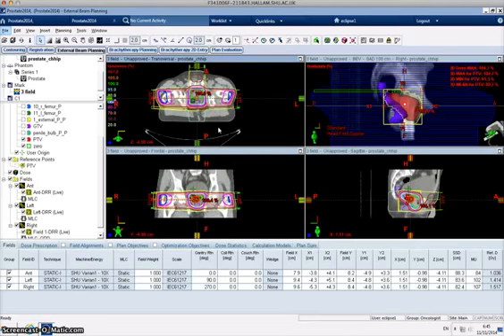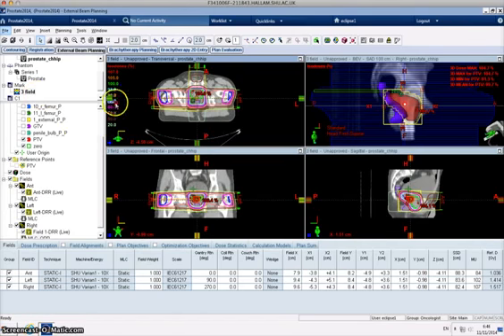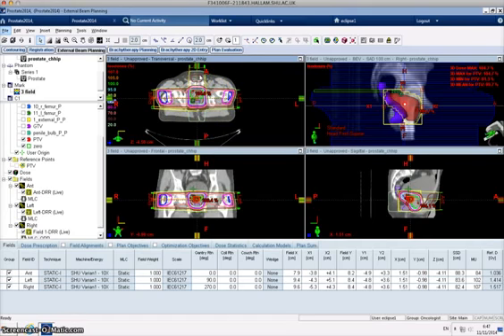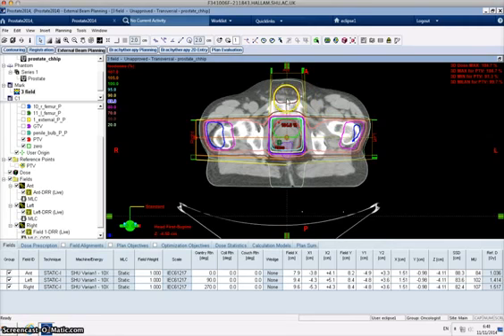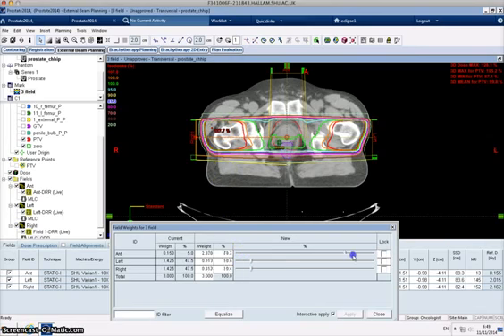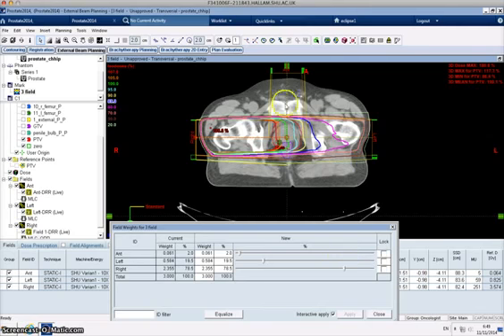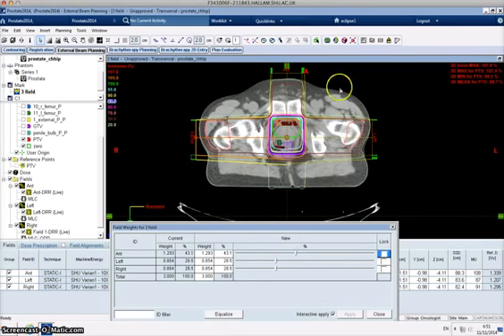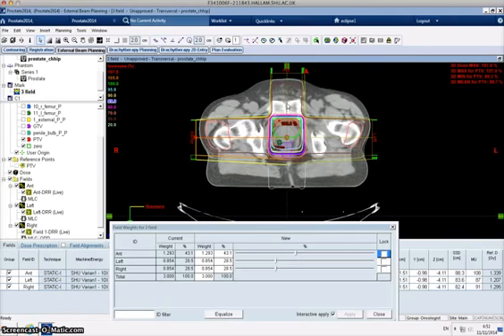Treatment Beams Weighting